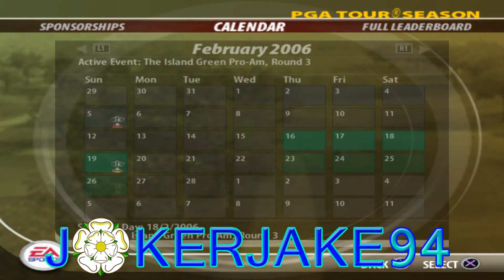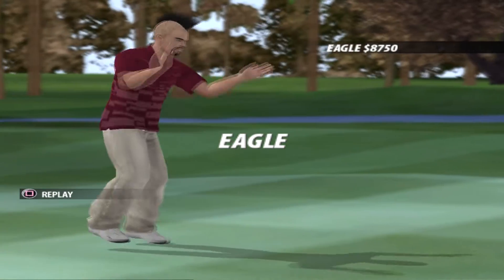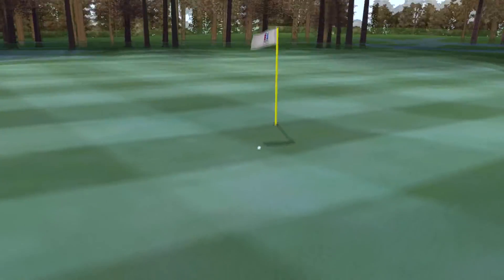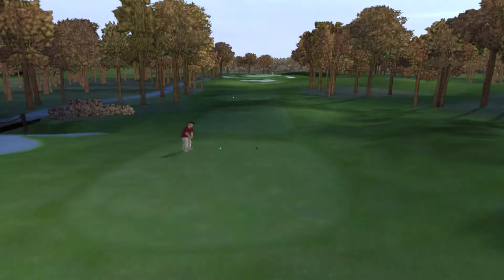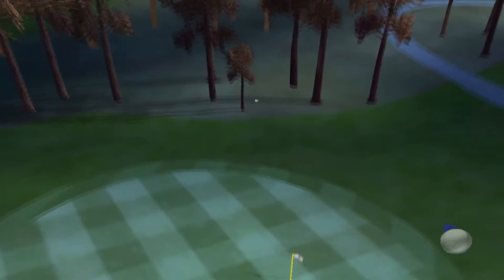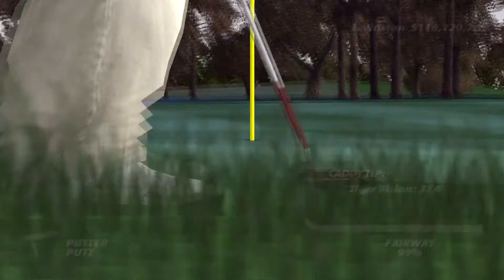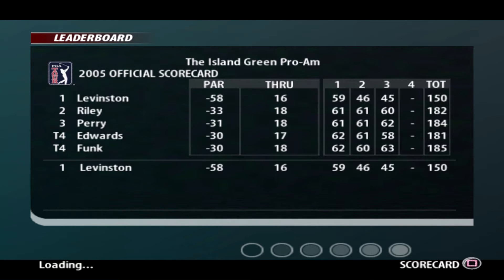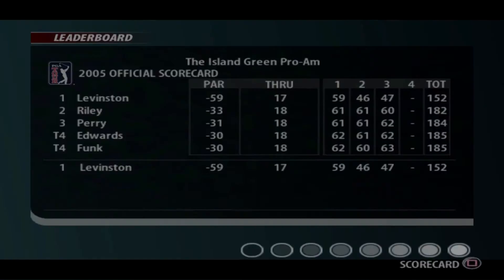Tiger Woods PGA Tour 2005 Season Mode Part 159 - 2006 Island Green Pro-Am Round 3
The well known Sawgrass course is up next in the Island Green Pro-Am.

Game Details
Platform - (PS2), Xbox, Nintendo DS, PSP
First Released - 2004